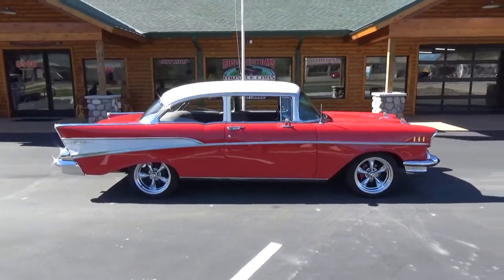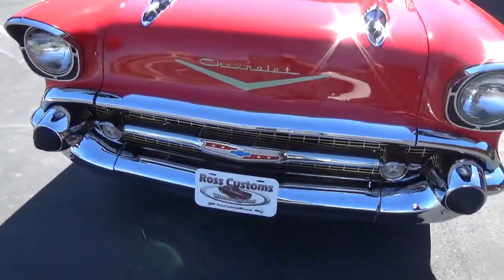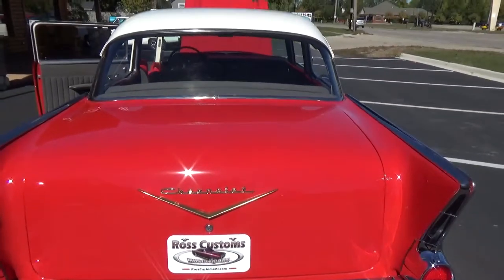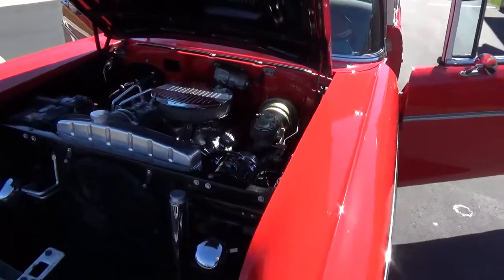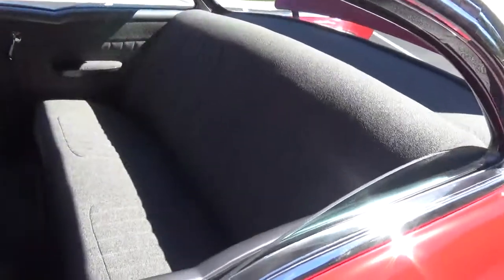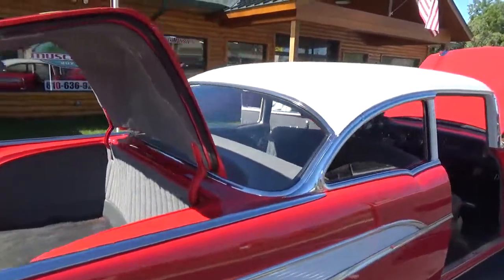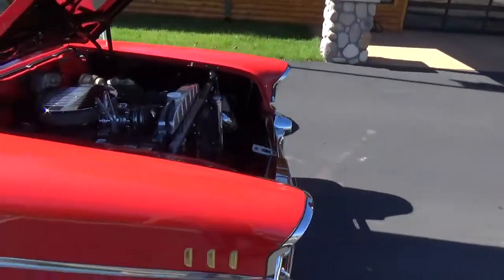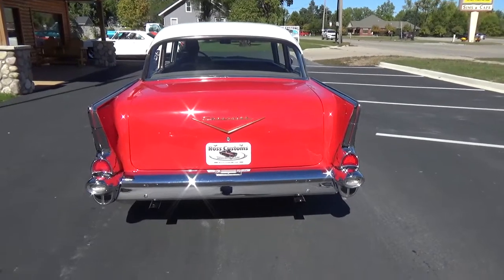RossCustomsMI.com - SOLD SOLD - 1957 Chevrolet Bel Air - 2 Door Post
This is an "Absolutely Gorgeous" 57 Chevy Bel Air that has had a complete frame off restoration, done in "Show Quality" Matador Red and Cream top, basecoat clearcoat, sanded and wheeled smooth, new tinted windshield and side glass, rear glass is factory original, new weather stripping and window felts, all window and upper door stainless moldings have been re-polished in excellent condition, new door handles with accessory finger nail guards, dual side view mirrors, original hood jets in excellent condition, new hood bar and fender extensions, new headlight bezels, new grill, new parking lights and emblems, re-chromed front bumper and bumper guards, all original side stainless has been re-polished to a show finish in excellent condition, quarter panel inserts and Bel Air emblems look like new, new rocker moldings, new deck lid emblems, tail light housings have been re-chromed, updated with LED taillights, rear bumper has also been re-chromed.

Gray cloth and vinyl interior, dash has been completely redone, original speedometer cluster which has been updated for the 3 speed automatic, updated fuel and oil pressure gauge, retrofit AM/FM stereo, nicely outfitted with Vintage AC and heat, updated with IDIDIT tilt steering column, billet levers, 3 spoke sport steering wheel, new wiring, new headliner and sun visors, all interior garnish molding have been refinished, custom front and rear door panels, new arm rest, front and rear seats have been custom upholstered, new carpet, deluxe floor mats, trunk has also been upholstered to match interior.

Under the hood we have a mild built 350, Edelbrock aluminum intake, Holley 4 barrel carb, Malorie electronic ignition, aluminum valve covers and air cleaner, polished AC compressor, chrome 80 amp alternator, heavy duty aluminum radiator with correct shroud and fan, nicely updated with power steering, power disc brakes with drilled and slotted rotors, also has 2 1/2 inch drop spindles, front suspension has been all redone, updated with tubular upper and lower control arms, 1 inch front sway bar for better handling, factory RamHorn exhaust manifolds into 2 1/2 inch dual Flowmaster exhaust out the back in stock location, this strong running 350 is backed up with a 350 turbo trans, factory type rear end limited slip with 323 gear, new fuel and brake lines, new rear springs, new fuel tank and sending unit.

Rides on a set of chrome American Racing Torq Thrust wheels, 18x8 with 245/45/18 up front and 18x9 with 255/45/18 rear

This classic 57 is ready to cruise, show and enjoy